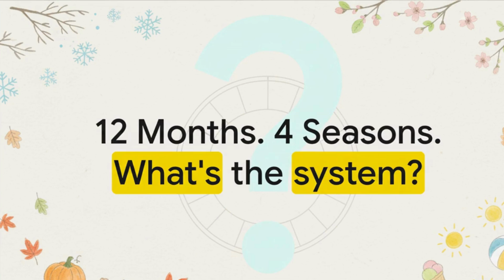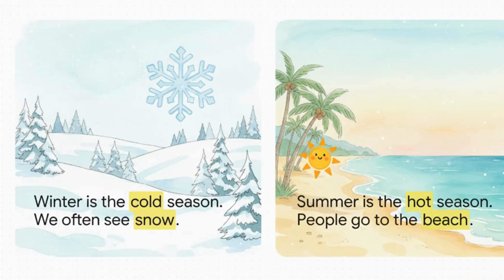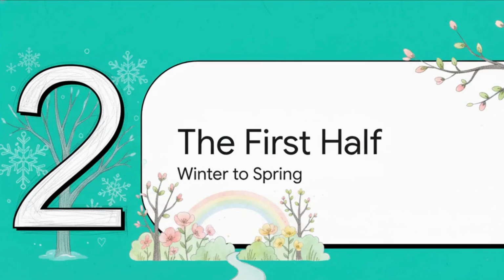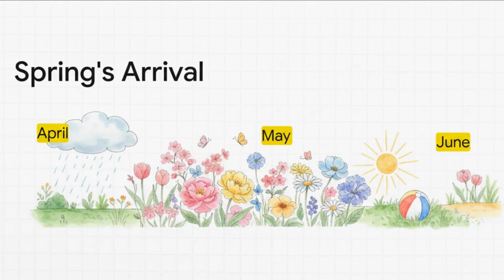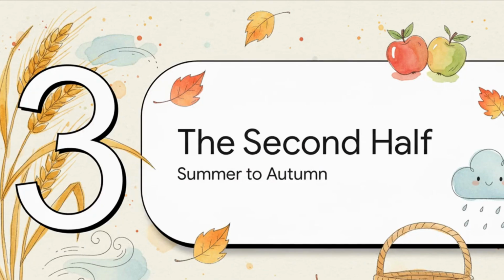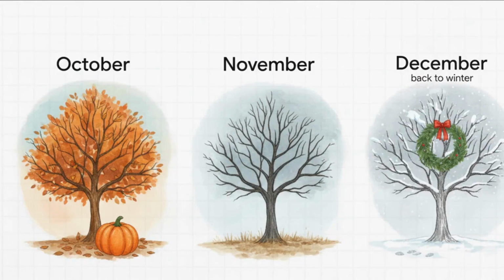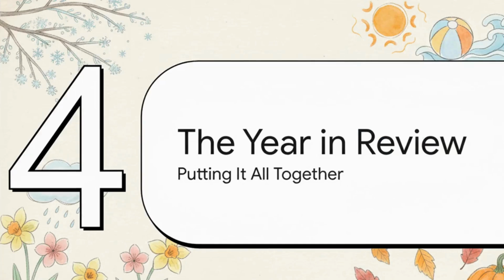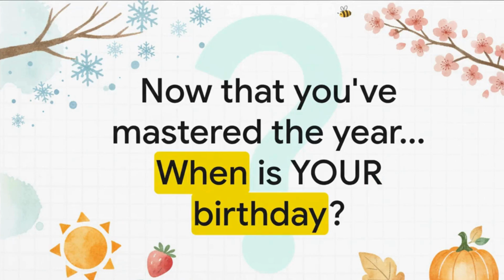✅The Months and Seasons | Learn English with Real Examples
✅Welcome to Captivating Ways of Learning English, where learning English is not just about memorizing — it’s about living the language. In this full B1–B1+ lesson, we’ll explore one of the most essential topics in everyday English: The Months and Seasons.

In this video, you’ll learn how to talk naturally about the four seasons — Winter, Spring, Summer, and Autumn (Fall) — and how to use all twelve months correctly in sentences. You’ll also practice pronunciation, listening, and speaking through clear examples and guided repetition.
We begin with the four seasons, describing how each one feels, what happens during it, and how to express your preferences in natural conversation. You’ll learn how to describe the weather — cold, warm, hot, cool — and talk about your favorite time of year using daily English conversation patterns. Whether you love the snow in Winter, the flowers of Spring, the beaches of Summer, or the colorful leaves of Autumn, this video will help you speak about it confidently.
Next, we’ll move step by step through the twelve months of the year — from January to December. You’ll hear the correct pronunciation, learn the spelling, and understand where each month fits in the calendar. For example, you’ll learn that January starts the year with cold Winter days, while April brings Spring rain and December closes the year with celebrations and snow in many countries.
Each month comes with simple example sentences to help you build fluency and improve your English speaking, listening, and pronunciation skills. The video is designed with plenty of pauses so that you can repeat after the narrator and practice your accent and rhythm in real time.
In the later part of the lesson, you’ll also learn how to use prepositions correctly when talking about time — especially “in” for months and seasons (for example: in January, in Summer). You’ll practice answering questions like:
🎉 “My birthday is in October.”
This section is great for improving conversation and fluency in everyday speaking situations.
By the end of the lesson, you will:
✅ Know all 12 months and 4 seasons in English
✅ Improve your grammar and vocabulary for time expressions
✅ Strengthen your speaking and listening skills through guided repetition
✅ Be able to talk about weather, holidays, and daily life using natural English sentences
This video is perfect for students preparing for exams like IELTS, TOEFL, or Duolingo English Test, as it builds strong foundational grammar, vocabulary, and pronunciation skills in a clear, engaging, and practical way.
Whether you’re studying at home or in class, this lesson will help you practice English naturally and confidently. Watch, listen, repeat, and speak along — that’s how language learning truly works!
Let’s learn English grammar, conversation, vocabulary, and pronunciation — all in one video — and take another step toward fluency. 🌍

🎯 Captivating Ways of Learning English — where every word builds confidence.